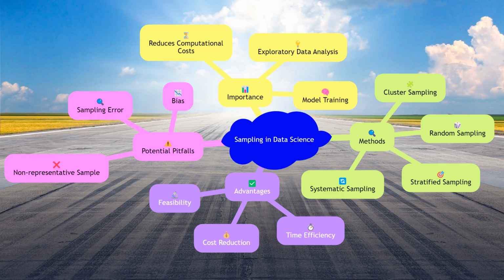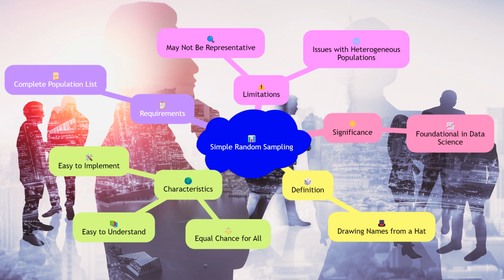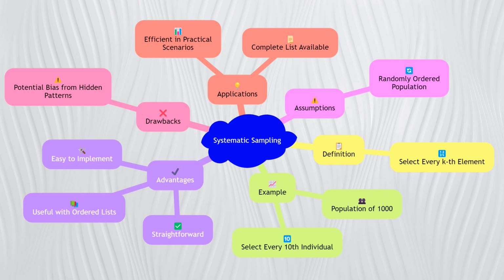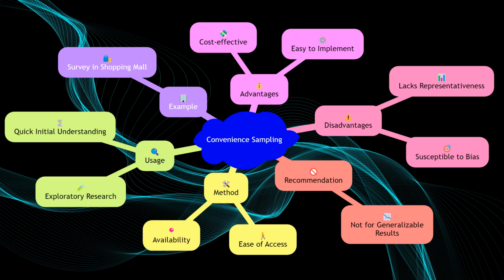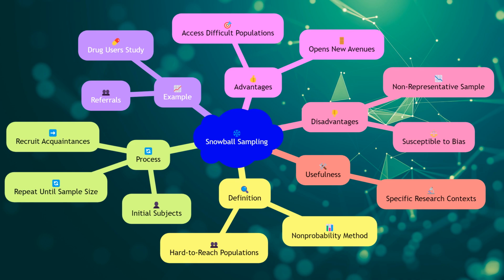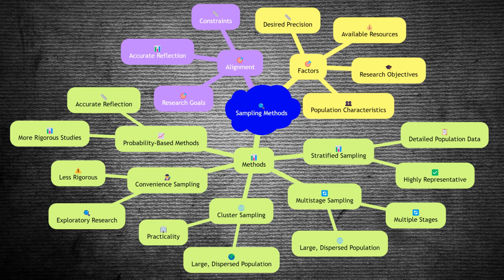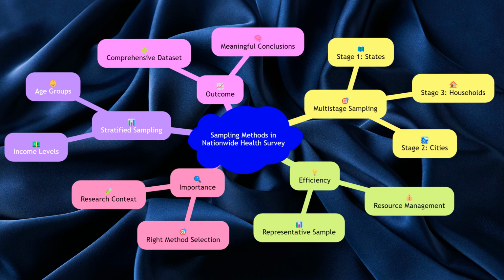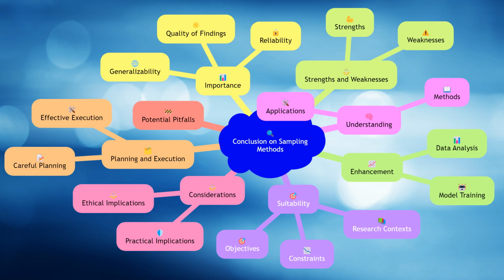DP 100 2 22 Select a sampling method